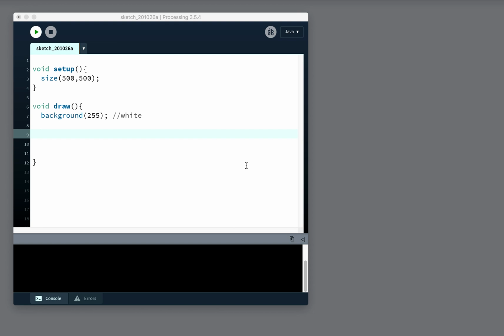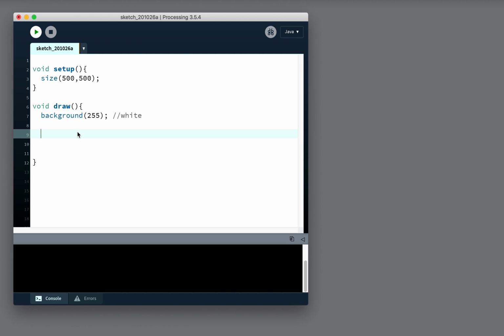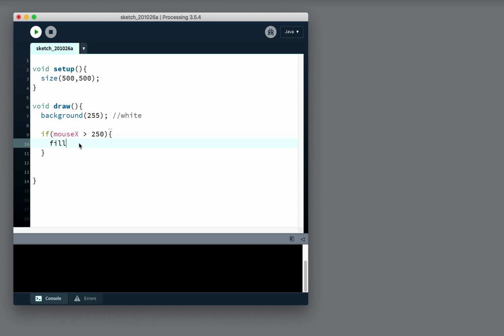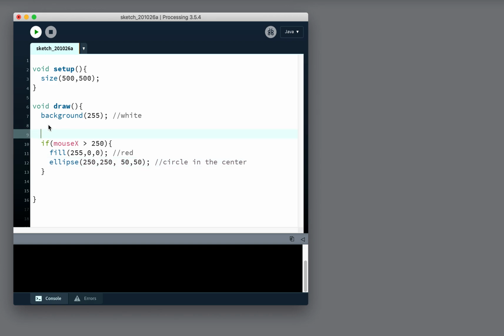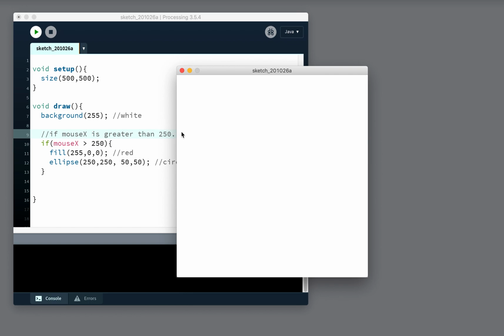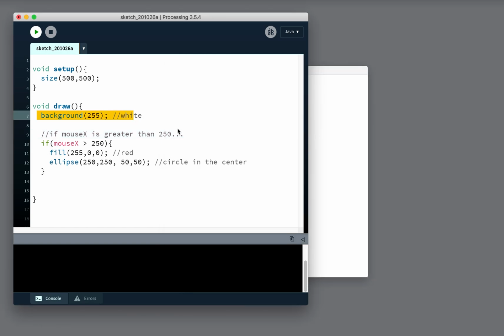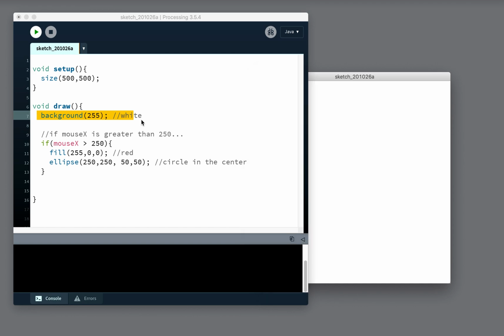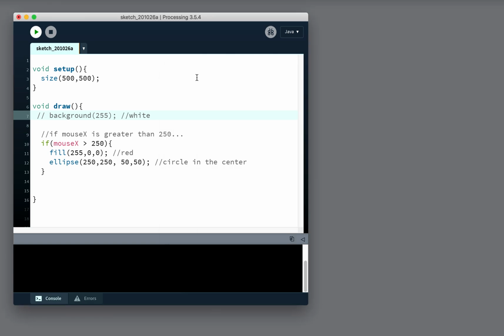Conditional Statements with mouseX and mouseY Part 1